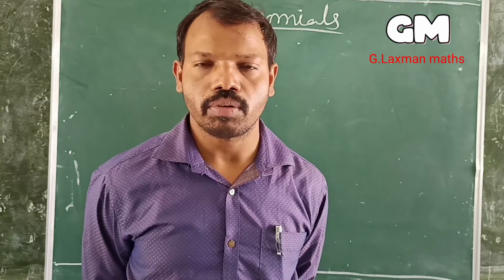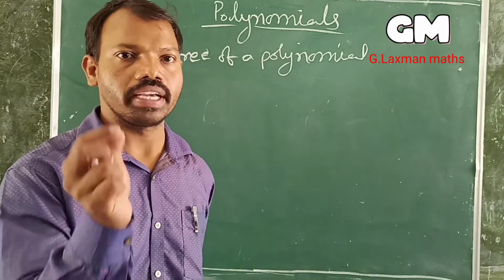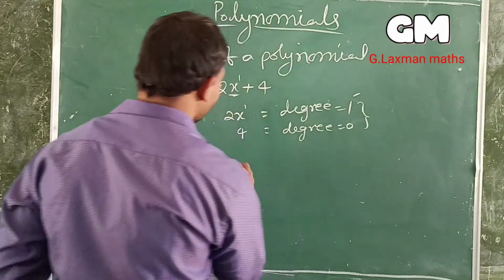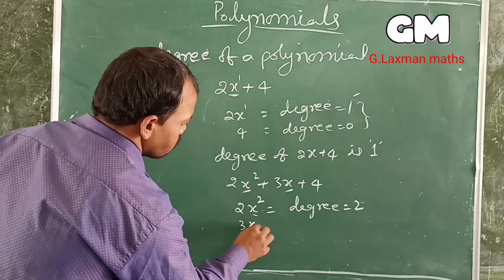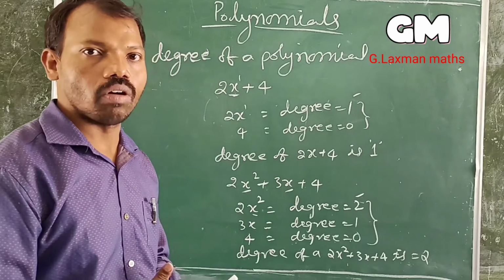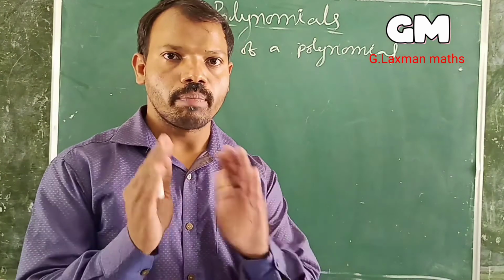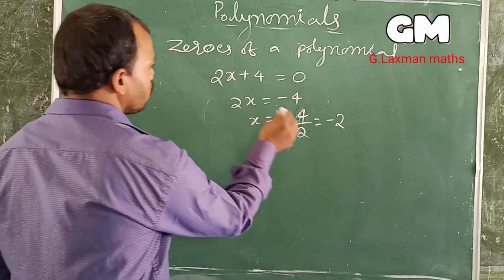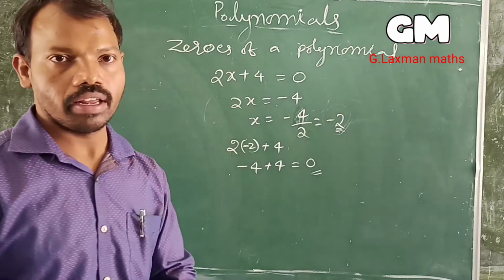Polynomials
degree & zeros of a polynomial

G.laxmaiah